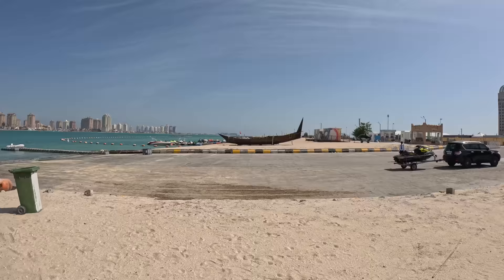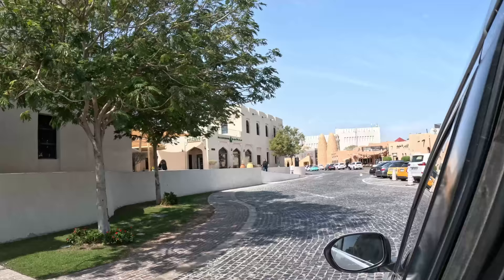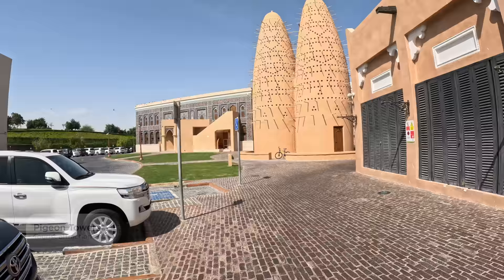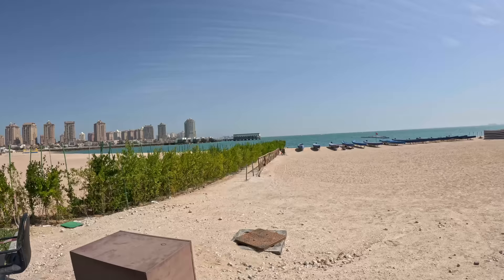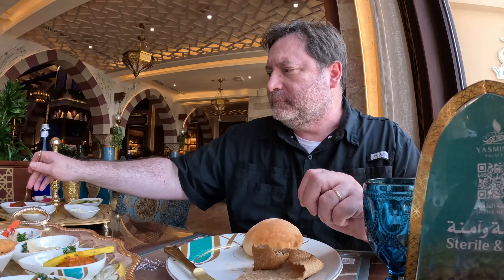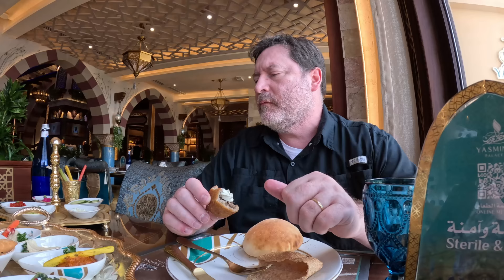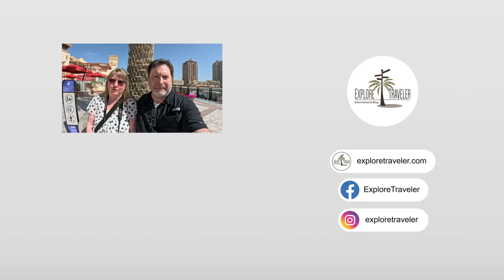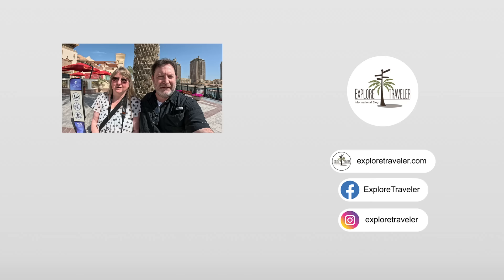Qatar's Hidden Gems: Drive Tour & Foodie Review of Yasmine Palace!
Uncovering Qatar's Hidden Gems: Daytime Drive Tour & Foodie Review of Yasmine Palace!

Join us as we begin our travels around Doha Qatar. The home of ancient pearls, great food, and beautiful architecture. In this video, we show you a few of the highlights, and a review of what we saw, ate, and enjoyed at  Yasmine's Palace Restaurant.

00:00 Introduction
01:30 Katara Beach
02:45 Pigeon Towers
04:26 Qaraei Society of Algannas
06:01 The Pearl Qatar
08:01 Yasmine's Palace Intro
09:03 Yasmine's Palace Food Review
28:15 Desert Review

Transcript:

hi I'm John I'm Karen and we're explore traveler and we're in Doha Qatar this is our very first time here it's very exciting this is a brand new journey into new territory we're going to explore restaurants and food and culture and things that we have never seen before we're going to show you what we see all along the way from architecture to famous sites and since we don't know everything about the area of course if you know places the names of things what they are or any information we would love you to comment oh and don't forget to subscribe and hit the Bell well anyway off to our journey travel on everyone cheers

foreign [Music] City Center

so you can see in the background we're here along kind of the coastline of the inlet park it sounds like fish definitely smelled like fish seed there's a lot of boats around here and uh there's just a lot of stuff going on in this particular area all around we're not too far from the west bay area of Doha and we're just kind of going to go around and keep showing you everything that we see along the way so I hope you enjoy all the buildings and the architecture and some of the cultural centers as we go and the colors water yeah it's really nice really beautiful to the traditional boat part of the City Bar

this whole area is reclaimed what he was saying that they actually built this up it was original all the sea

what's this area called get it yeah

it's very touristy area there's a lot of people you can see the pigeons are going in and out

it's for pigeons the birds they go in and out for Birds yeah

see there's a lot of birds up there

you know we're in the market area yeah

yeah very close to that mask

tasty Street not open

foreign [Music]

[Music]

restaurants over here

of course everything's along the beach [Music]

foreign

Karen I think it's beautiful or something to see is every single corner there's a lot of architecture a lot of the kind of old meets new little East Meets West going on here they have unique Arc items I mean I don't know if it's Christmas presents Christmas bulbs well yeah we're not sure but we saw the falconry a lot of little pigeon houses so I should say large pitching houses we're not sure why they have those yet but we'll try to figure that out for you some of these areas are very green for they're using you know sea water and turning it into fresh water this is a nice park you can see everything in the background the park everything is natural yeah it's just absolutely beautiful some of this area was reclaimed some of it is not but they've done a really good job building up the infrastructure it's actually not that hot um not as hot as it's a cool breeze yeah it's very cool breeze it's maybe in the mid 80s at the most so it's very comfortable and no matter where we go the water is always like a beautiful teal blue green it's nice yeah it's really nice

shopping district called The Pearl

the marina at the Pearl this is an area of condos and Villas restaurants saw some antique stores carpet shops [Music] this is a living area slash shopping eating community

[Music] foreign

[Music]

this is the Venice themed area

guitar but she said [Music] so this whole area has its certain theme to it

[Music] and it even comes with its own goodness

[Music] we've got dogs so they might even have the whole building maybe you're down the river [Music]

hi it's been a long day walking and it actually can get hot especially if you're walking yeah it's getting warmer but it's still amazing too bad but it is a good time to stop at a cafe and get something to drink this is yasmine's Palace restaurant foreign [Music] Outdoors for the evening time

you can see this is the main dining hall [Music] it's just like almost like an art deco or a museum

[Music]

first restaurant but [Music]

it's very nice

[Music] okay so we'll show you some of the food after a long day of walking and exploring we stopped at a really cool it's not a cafe it's more like a palace have you ever tried a fruit that you have no idea where it came from I feel like even the Garden of Eden this right here I have know what idea what it is but we're at the Jasmine Palace everything's a palace or Castle here and I'm trying a fruit drink that I have no idea what it is but it's sweet it tastes like um a pomegranate and a cantaloupe a papaya so many different things solid once and a little splash of lemon in there too [Music]